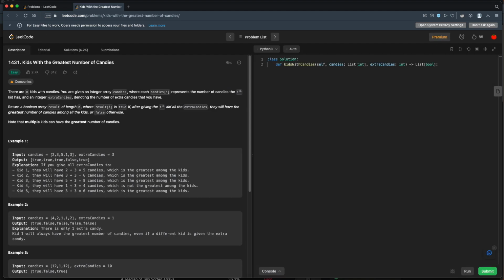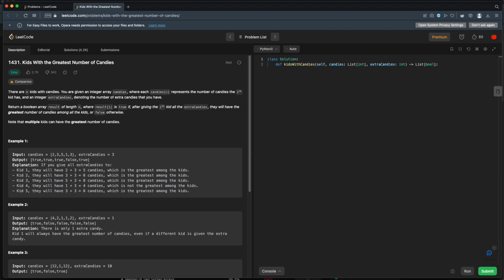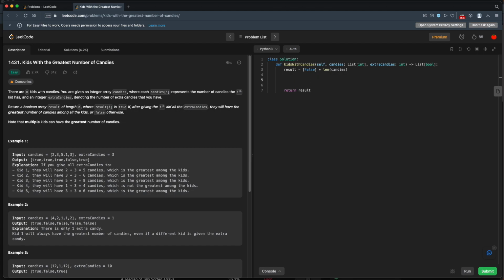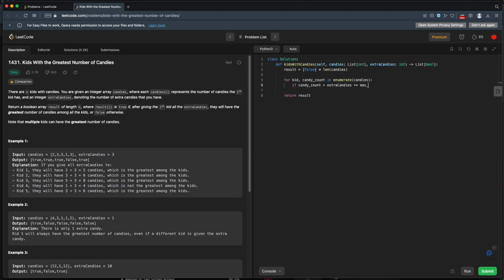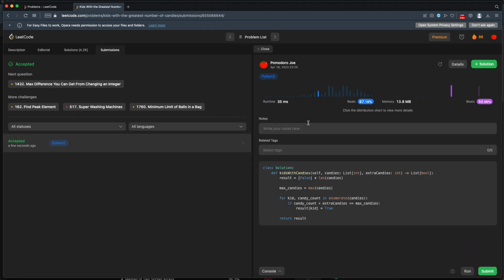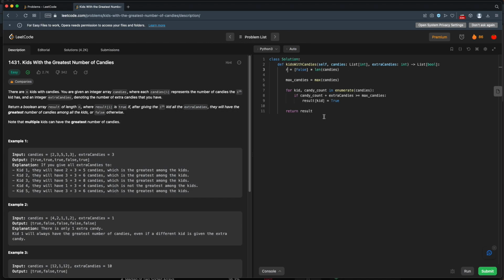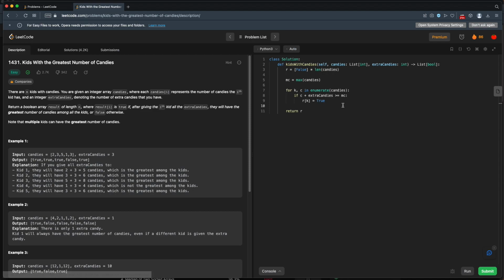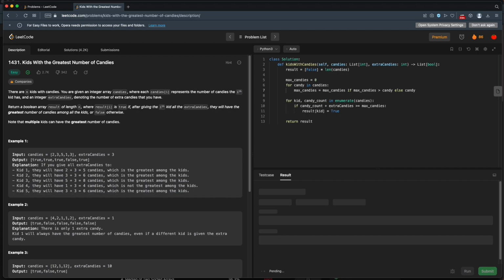Pomodoro Joe - LeetCode 1431 - easy - (Beats 98%!)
LeetCode - 1431. Kids With the Greatest Number of Candies